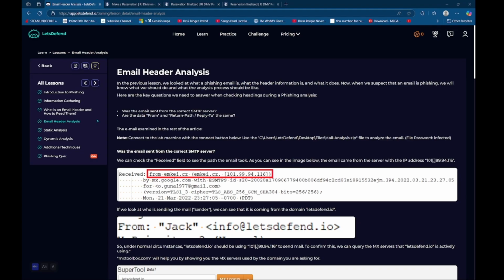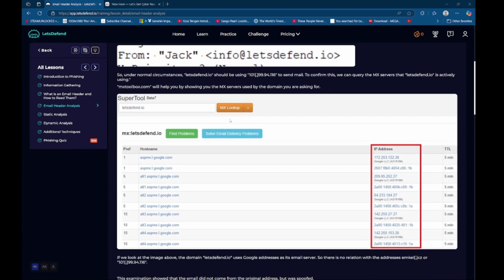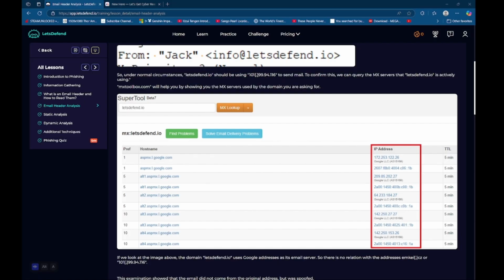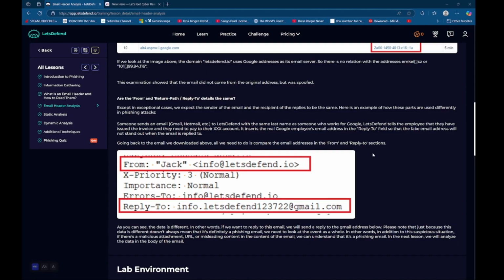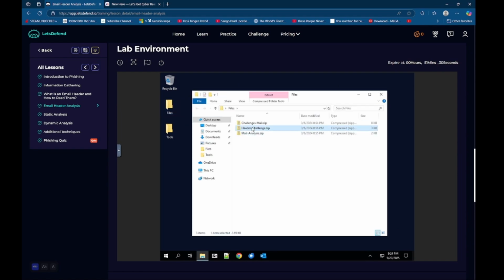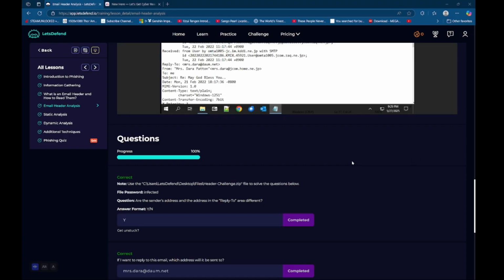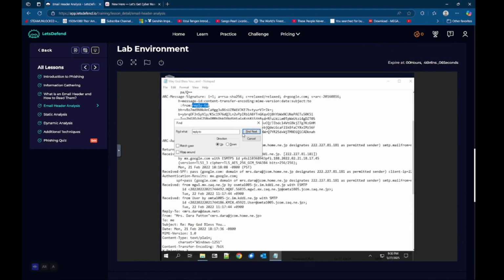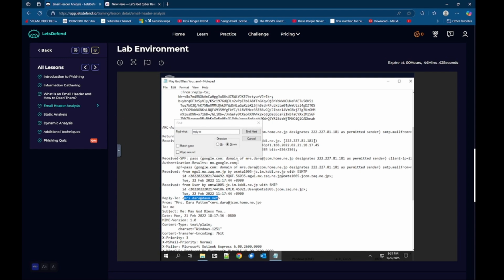Email Header Analysis ep 4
Welcome back, cyber friends! 👋
In today’s episode, we’re taking the email header skills we learned last time… and actually putting them to work.

We’re diving into email header analysis, the kind of investigation real SOC analysts do when they suspect a phishing attempt is at play.

🔍 In this video, you’ll learn:

How to trace the SMTP path using the "Received" field

How to verify if the sending server is legit using MX records

The difference between "From" and "Reply-To" — and why attackers use both to trick you

How to know if a domain is spoofed or compromised

We'll look at real examples, compare IP addresses, and use tools like MXToolbox to catch the red flags attackers hope you’ll miss.

⚠️ This is the type of work that can stop a breach before it starts — and it’s exactly what you’ll face in real-world email triage.

💬 Have your own go-to header tools or tips? Drop them in the comments below!

Let’s keep sharpening our blue team skills 💪